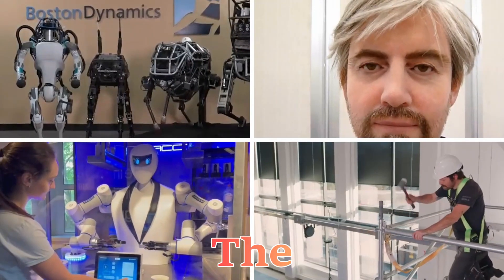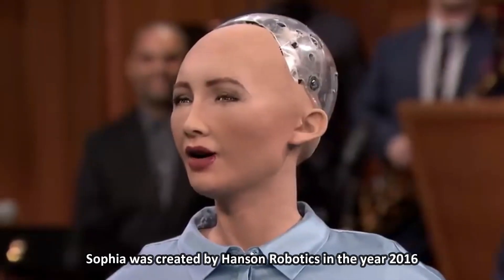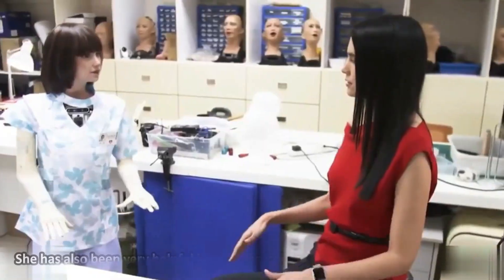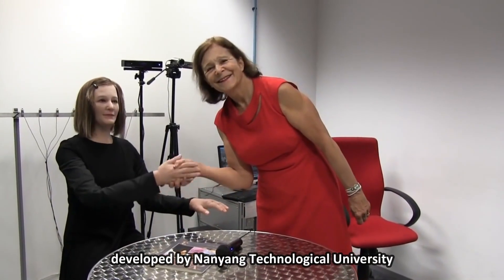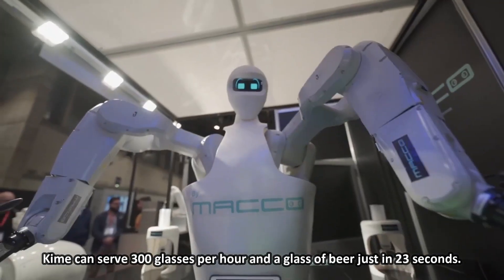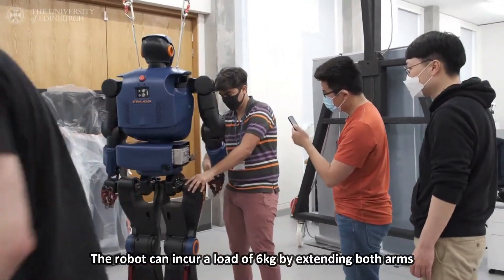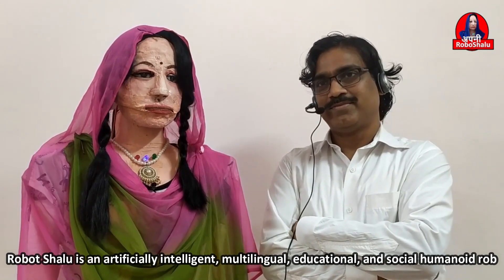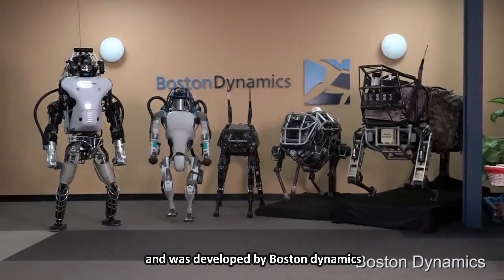Top 10 Advanced Robots In 2024 |Advanced AI Robots in 2024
In this video, we talk about 10 of the most advanced robots in 2024, and discuss them.In recent years, robotics has rapidly advanced, giving rise to both highly sophisticated advanced robotsand versatile new robots. These advanced robots of 2024 incorporate cutting-edge technologies such as AI, enabling them to perform intricate tasks autonomously and with remarkable accuracy. On the other hand, new robots are designed with accessibility in mind, catering to various everyday needs. This dual progression underscores how technology is evolving to cater to complex industrial demands as well as becoming seamlessly integrated into our daily lives.